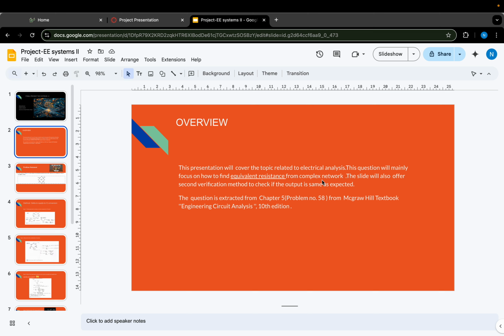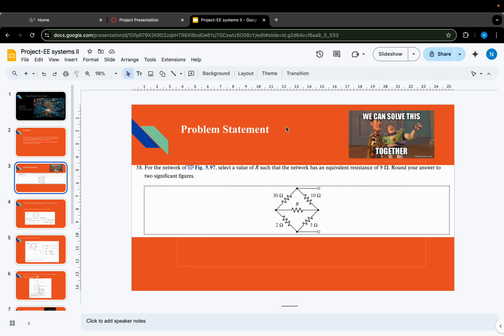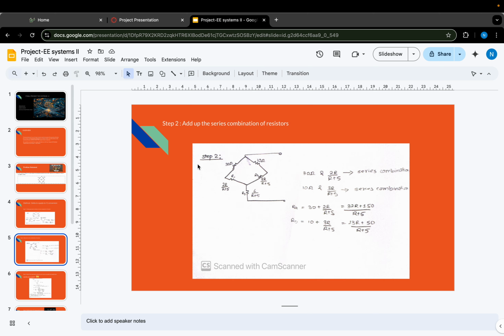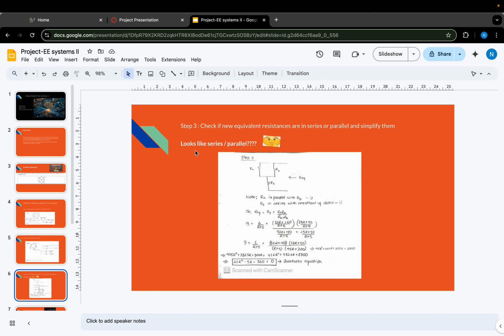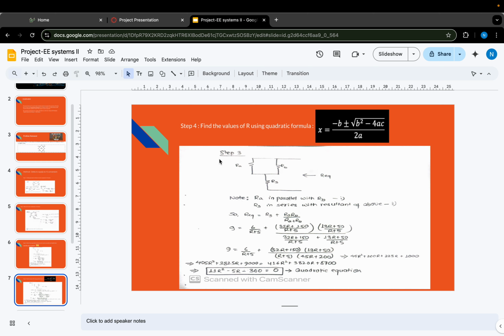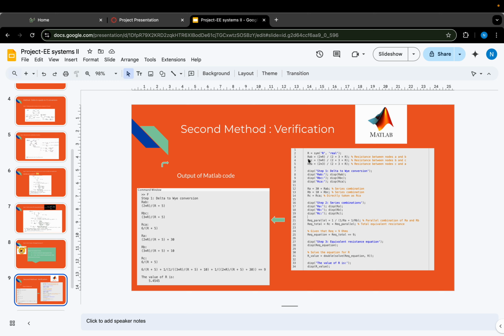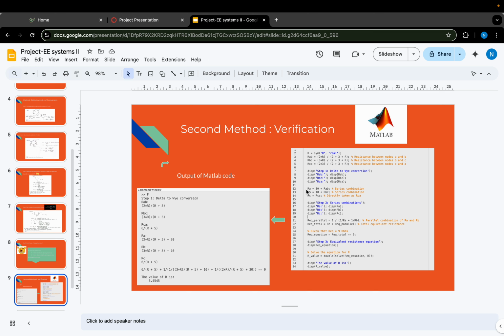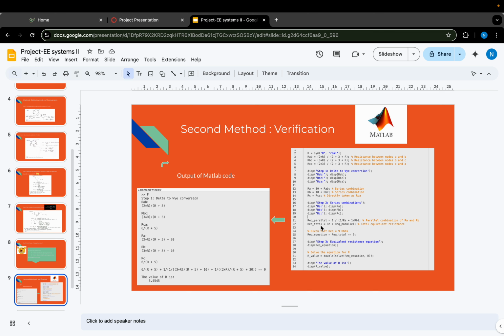Final Project Presentation EE systems II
I have solved Problem 58(Chapter 5)  from McGraw hill book of Engineering Circuit Analysis.I have used MATLAB tool to verify if my answer from Delta-Wye conversion was accurate.